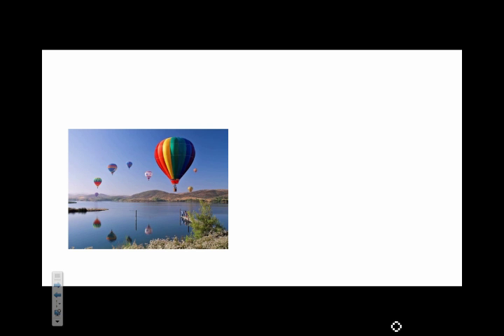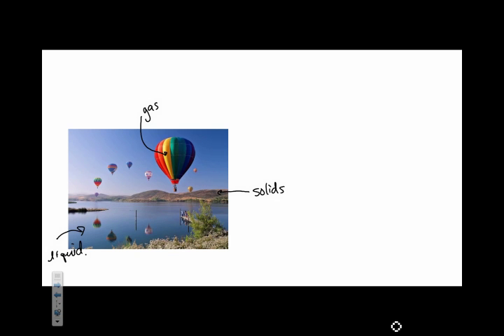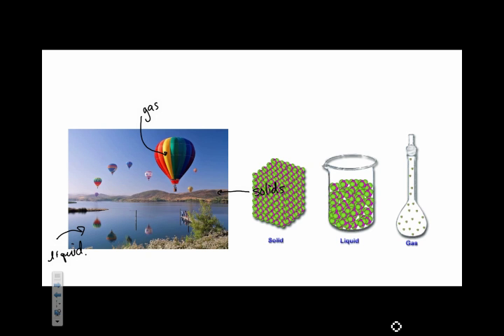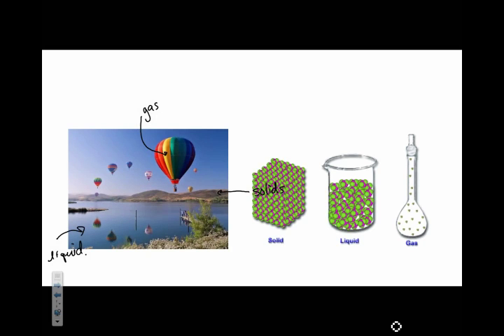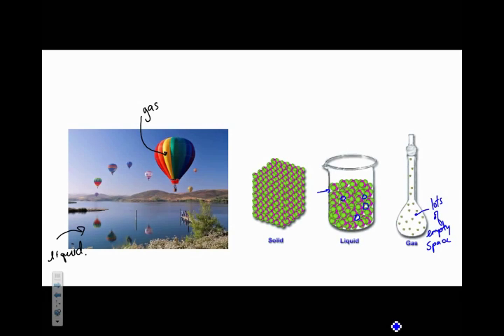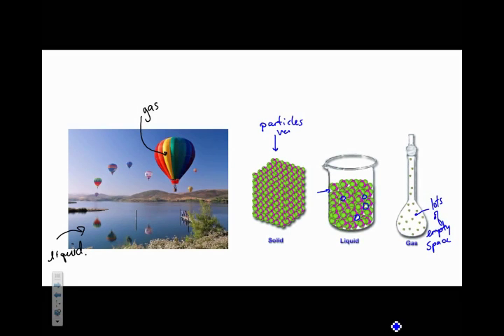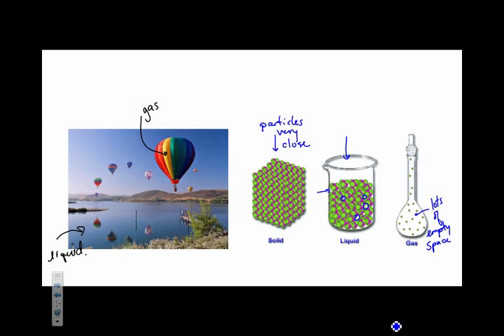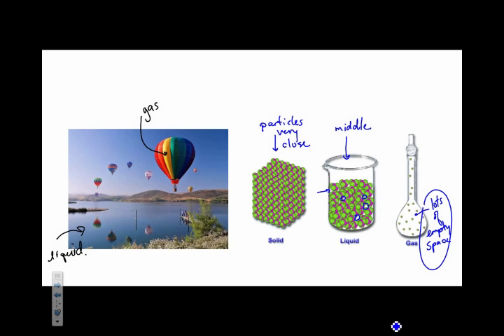physical states of matter